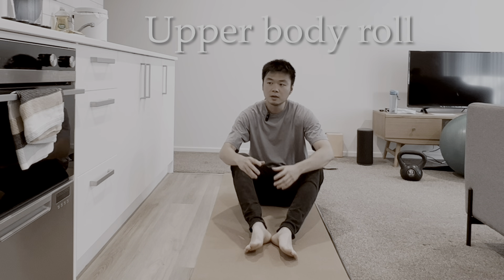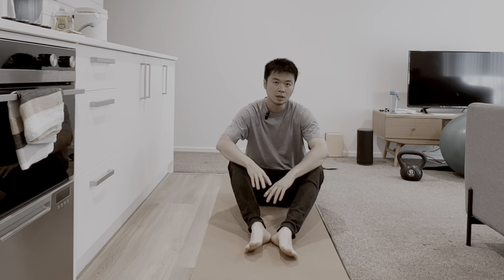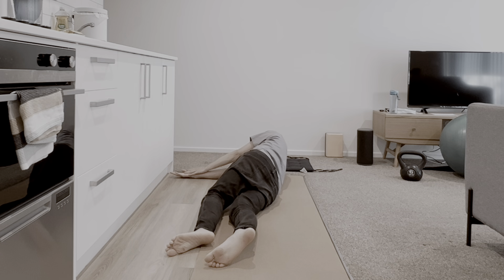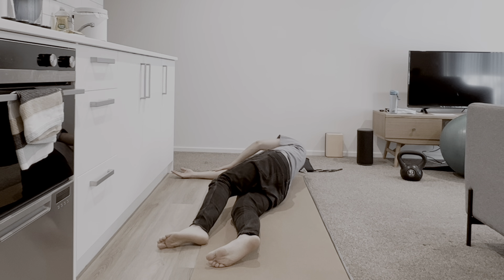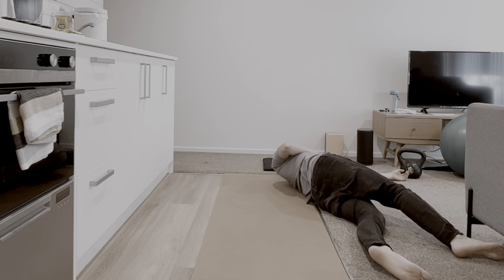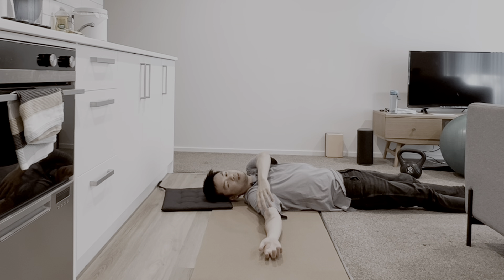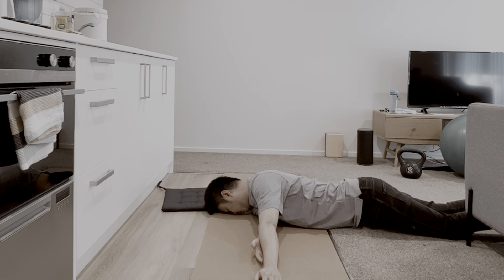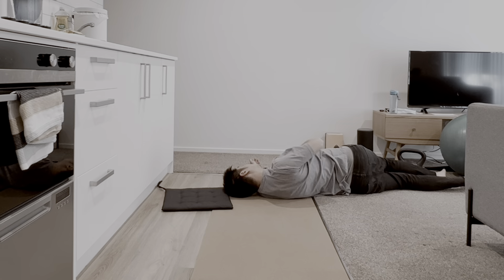Upper body roll